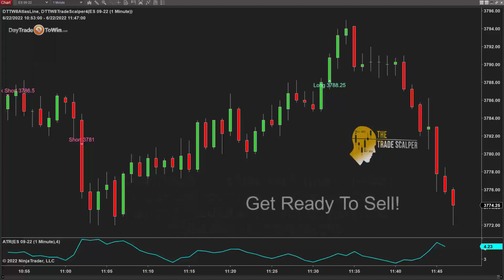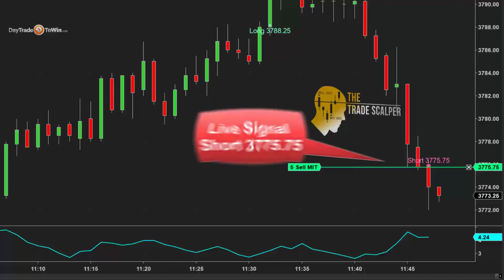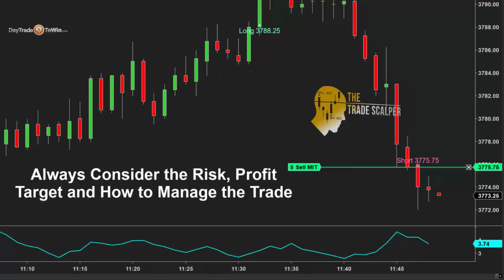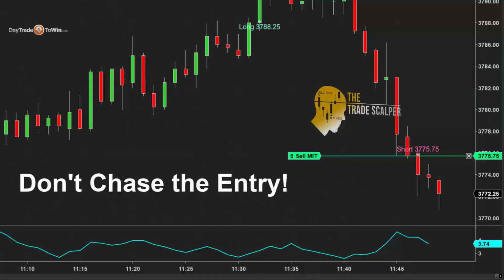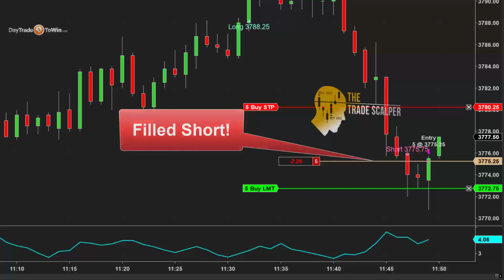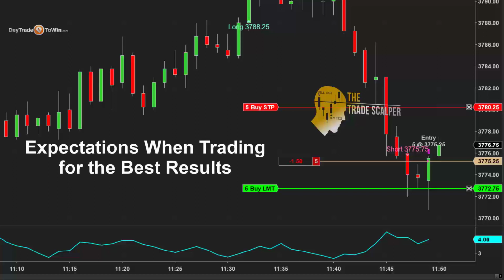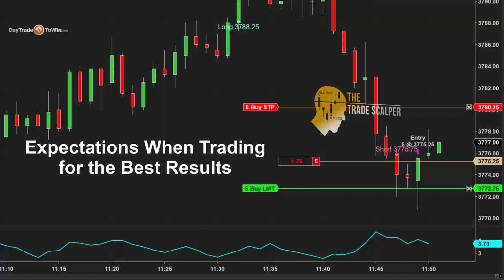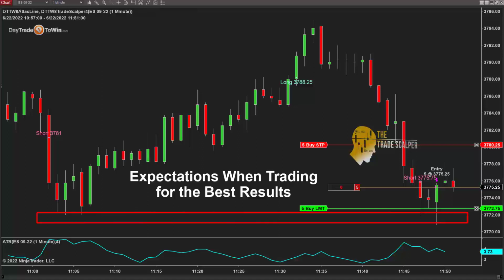Day Trading Expectations - The Ins & Outs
Day Trading Expectations, and why chasing the market is a bad idea.
The Trade Scalper offers live and pre-recorded training @daytradetowin offers free setup and support.

New traders can learn all the methods with Accelerated Mentorship which includes full access to all software.

Day trading is hard, and learning strategies that use PRICE ACTION can help set rules with cleaner charts. Forex, Futures, and  Stocks.  Watch professional trading software that consistently prints the best signals.